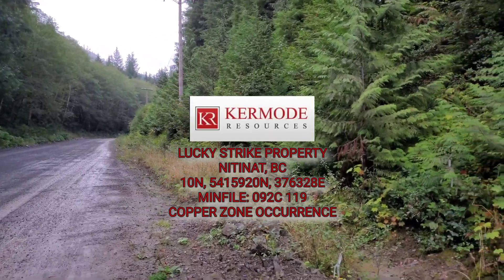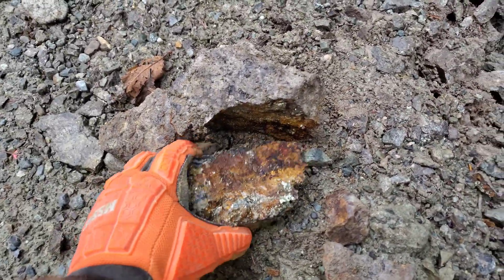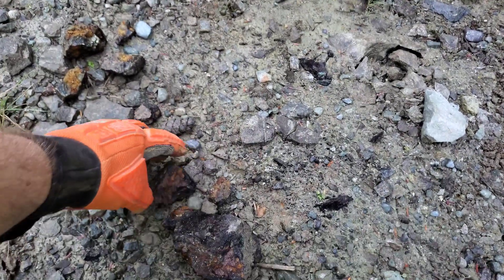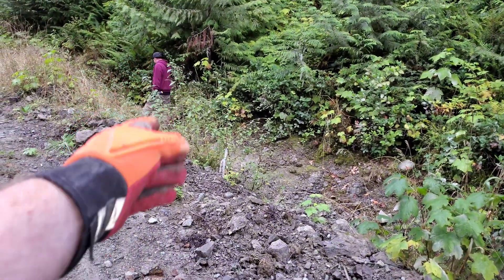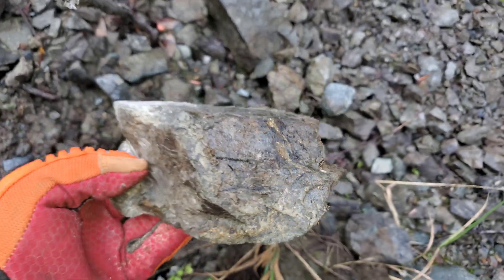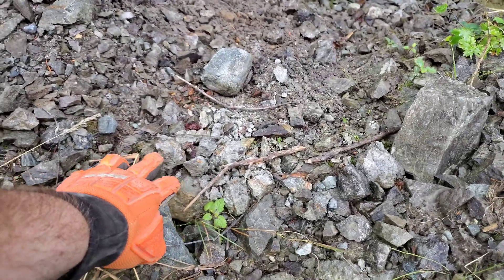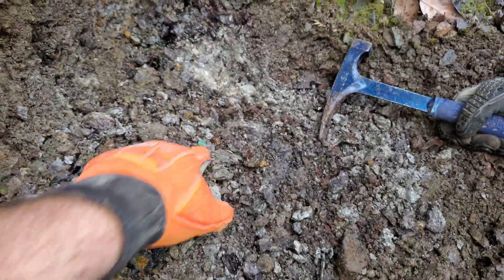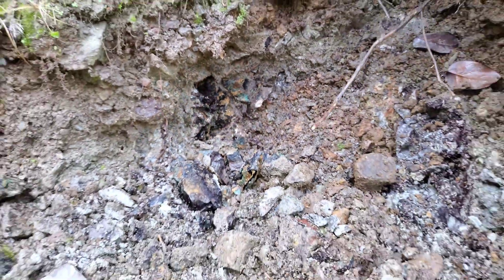Copper Zone Has Massive Chalcopyrite In Quartz Veins! (Lucky Strike Property) $KLM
The copper zone has massive chalcopyrite and pyrite in quartz veins. We sample from bedrock and take a look at the rocks removed by the road grader. Samples taken by 911 Exploration Corp in 2021 showed the veins contained copper, gold and silver with minor zinc. The showing is hosted in Karmutsen Volcanics.

QUALIFIED PERSON STATEMENT
Jacques Houle, P.Eng., a qualified person as defined by NI 43 – 101, is responsible for the technical information contained in this video and accompanying text. Readers are cautioned that the information in this video and text is not necessarily indicative of the continuity and grades of mineralization on the property of interest.

VIDEO TRANSCRIPT
We have a ditch here that was dug out. All the material is placed here. We've pulled samples from here. We've made a drill hole. The backpack drill, there, intercepted some nice copper. You have veins running this way up to about 30 centimetres thick of quartz. Veins with massive chalcopyrite and minor pyrite. Now that we've had fresh rainfall and we can see the bedrock, all the dust is washed off, and we're going to find some samples in the bedrock. The first one we found was right here. Take a look at this very, very nice-looking chalcopyrite. This is the other half. Here is another sample. Here is some malachite staining. The second sample is here. This was from bedrock down in there. You can see the malachite staining the chalcopyrite. Some very, very nice-looking samples. This is also from bedrock down there. In the middle of the road here, you can see how it's been widened. We dug a bunch of test pits down and found very similar material to this massive sulfides all along here. And this is where there's a 10-meter by 1.5-meter block of massive sulfides. You have veins running across it right there. That's the only thing that's exposed now because the ditch is actually the bedrock layer. And the road has been built up about a meter. Here are some more samples from down with coarse pyrite and a little chalcopyrite. In another sample here, you can see there's a little stringer cutting through that chalcopyrite. There are just lots of loose samples all over the place and it's very hard to see when this is dusty. Getting a good look after it's rained is different. You find a lot. Another sample here. Justin Number Two just tossed at me another sample with mineralization. This is a piece I just broke off of chalcopyrite. Justin Number Two is digging off bedrock here. See where all this block has a lot of mineralization where the black and the rust are for oxidation. All the green everywhere from your oxidation of copper, as you can see, there's copper sulfides in there. Those are the samples, and this is the copper zone mineralization extending about 15 meters wide from the telephone pole to where I'm standing. Definitely worth doing more exploring here. Be nice to have the water erode all this material that's sloughed down, and maybe when they grade the road next, they'll expose some more stuff for us. That's it, guys. I hope you enjoyed the video. We'll see you at the next one.